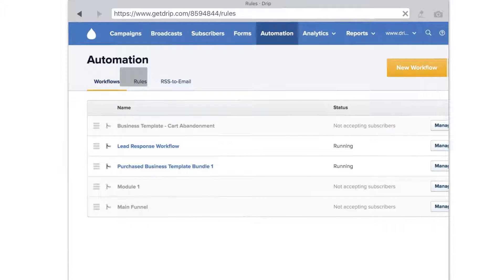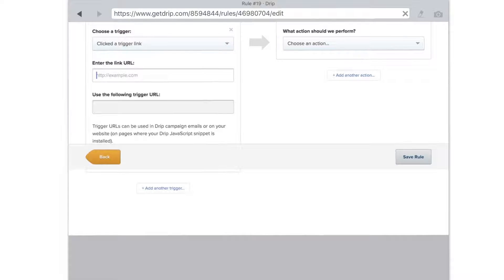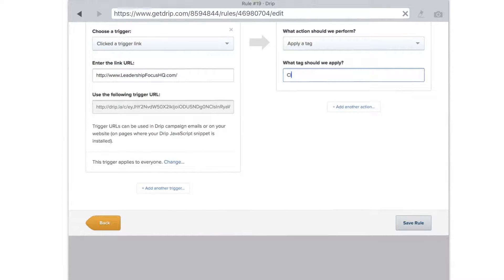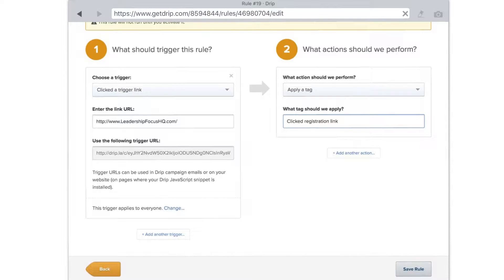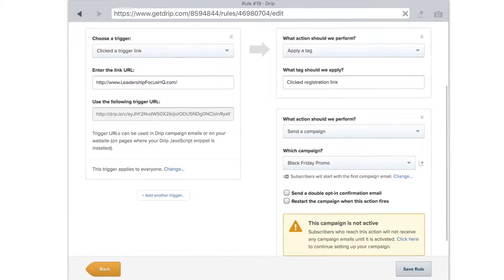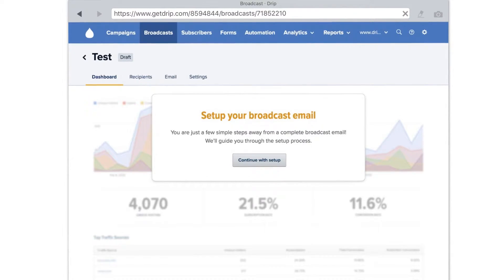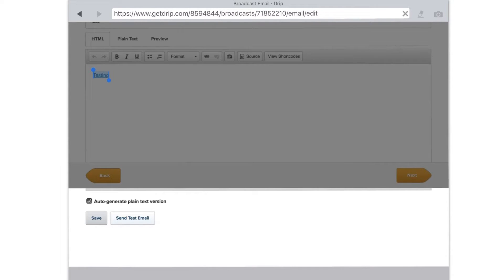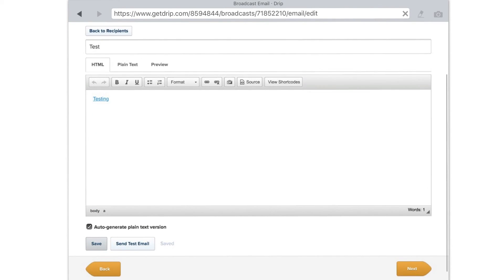Drip - How to create Trigger links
In this video, I show how to create trigger links in Drip to apply tags and send a campaign